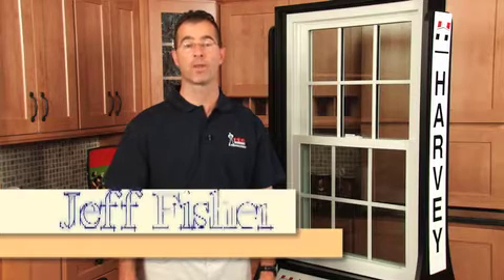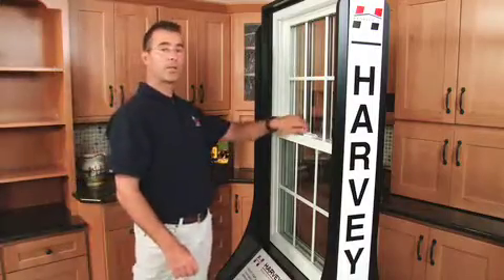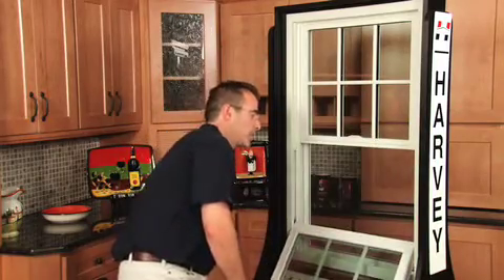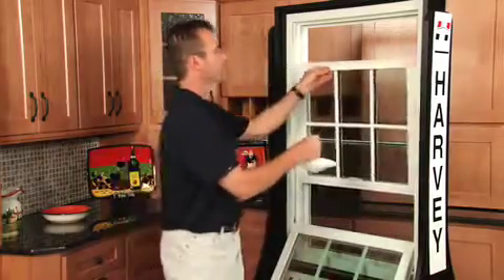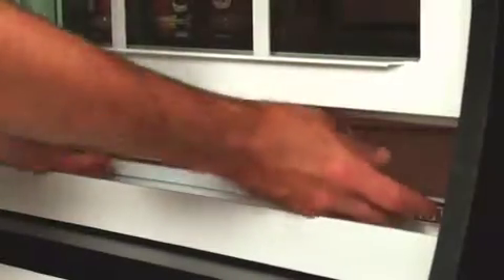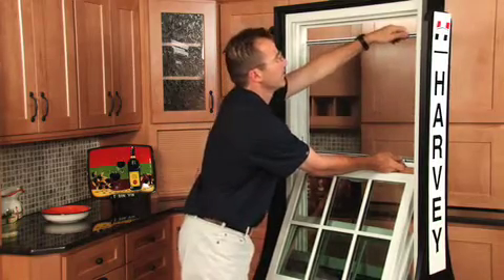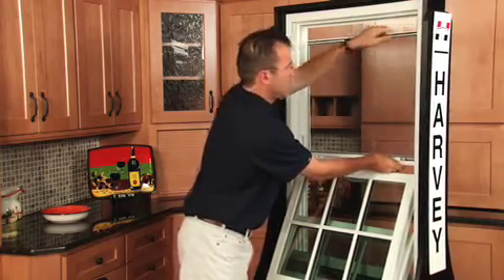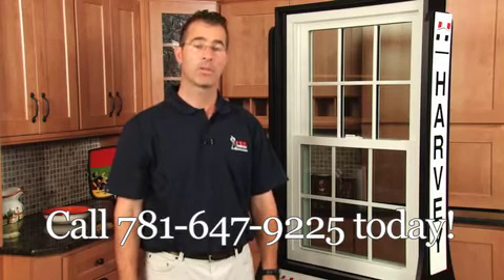How-To Video - Window Installation Company - Tilt & Clean a Harvey Classic Vinyl Window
Skillman Video Group LLC is a Boston video content agency and Boston video production company. To learn more about our video content and video production services visit our web or call us anytime at 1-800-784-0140.

Here is Part 2 of Jeff Fisher, owner of Pro Windows in Waltham, MA video. Again he shows us how to tilt, clean and remove the screen for Harvey Classic Vinyl windows.  Skillman Video Group shot on location (in their showroom), edited and compressed  a series of 4 "How To" videos for their web site and social media campaigns.